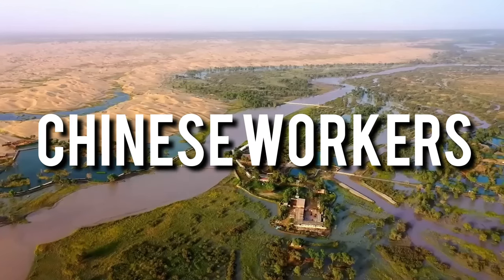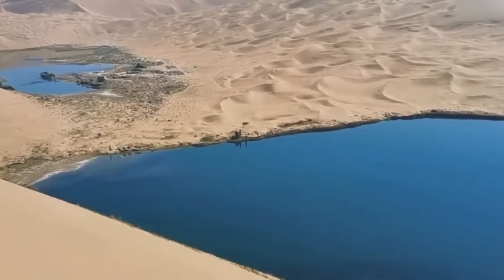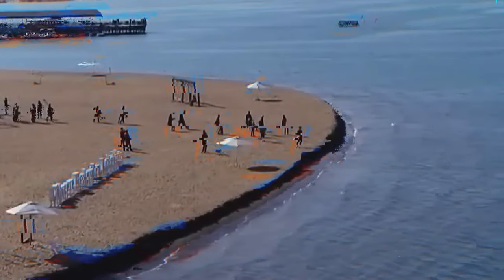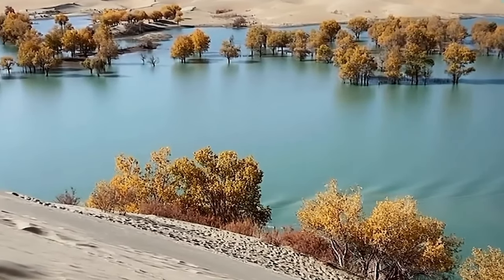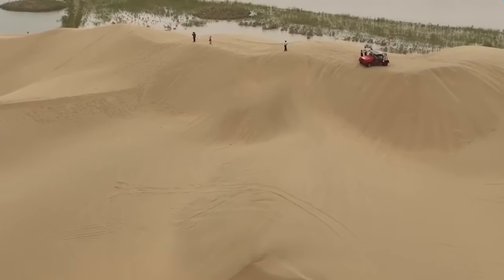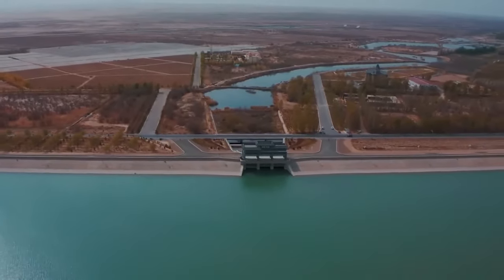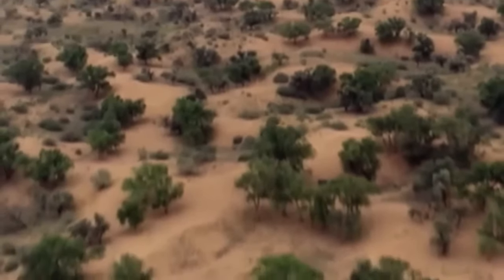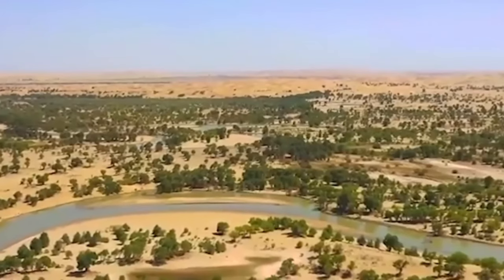180 000 Chinese Workers Turn Desert Into INCREDIBLE Megacity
180.000 Chinese Workers Turn Desert into INCREDIBLE Megacity

Picture this: a vast, lifeless desert being transformed into an astonishing megacity by 180,000 hardworking Chinese workers. Yes, you heard it right! An ambitious mega-project is underway, converting inhospitable desert lands into a bustling, green oasis teeming with life and opportunities. In the next 10 minutes, you'll uncover the fascinating details of this incredible endeavor.